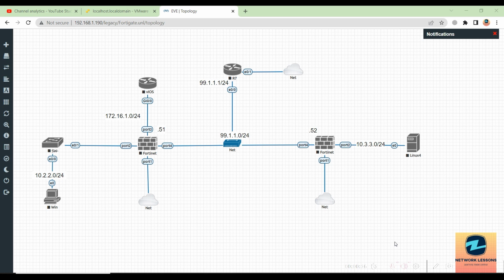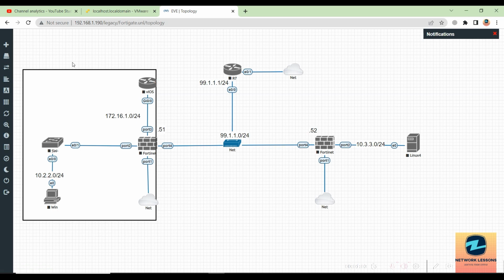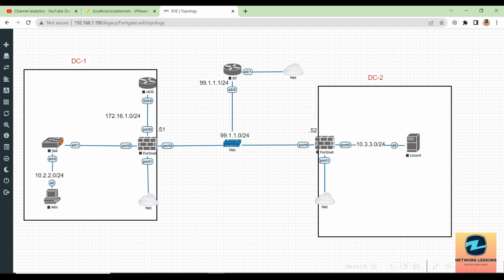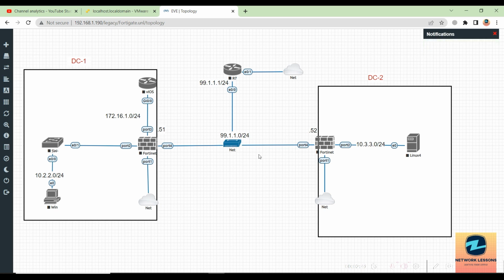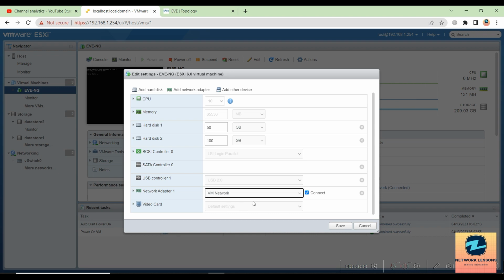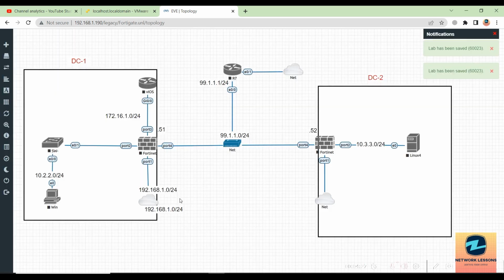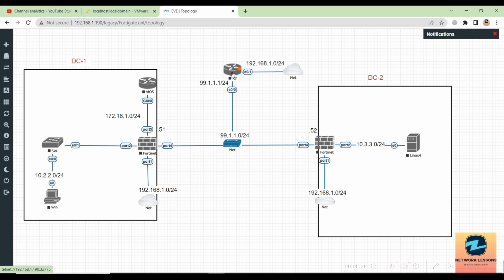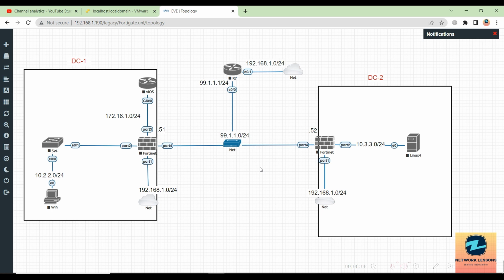LabTopology Introduction | Fortigate Firewall Training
In this video I will walk you through the Lab topology & introduction of the design of the lab.

Fortinet Network Firewalls provide industry leading threat protection and SSL inspection and allow you to see applications at Layer 7. Apply smarter, more effective security controls and reduce your enterprise attack surface with dynamic application policies, filter-level controls, and more with Fortinet Application Control.

Happy Learning !!!